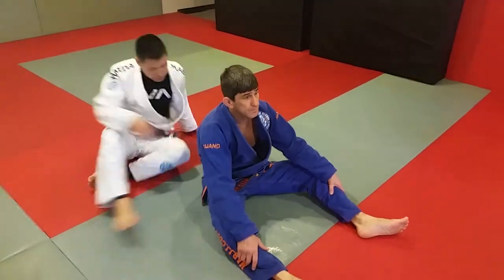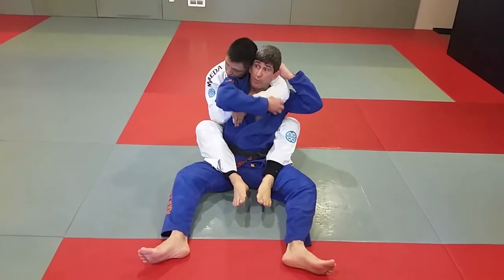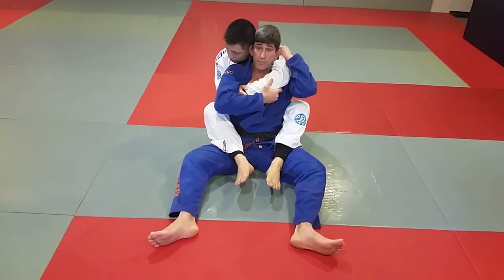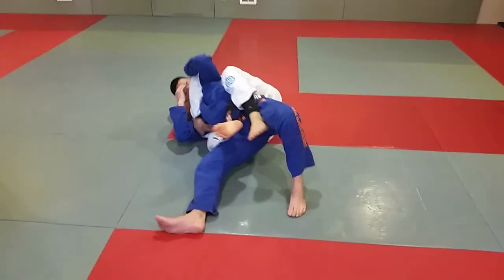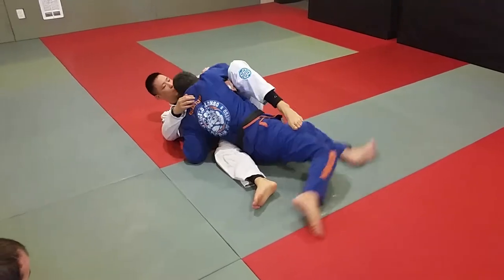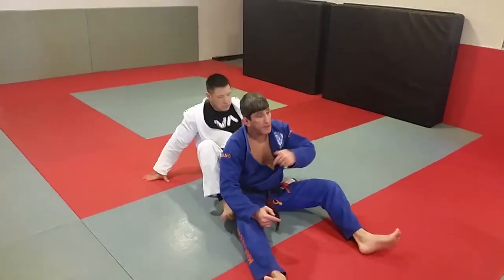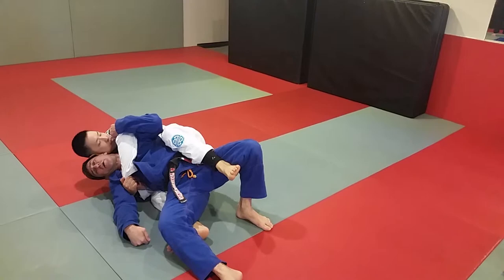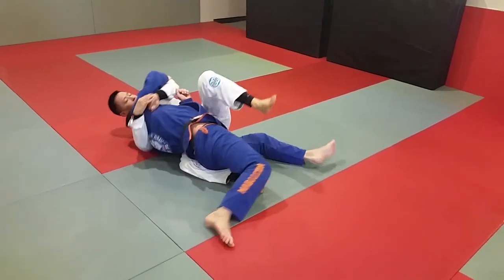Back mount escape 1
Mabjj beginner basics